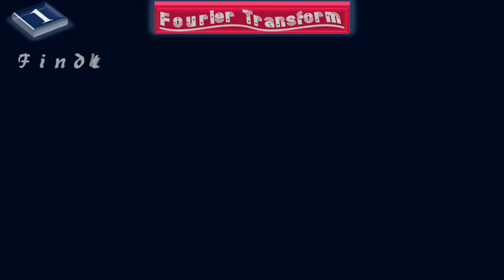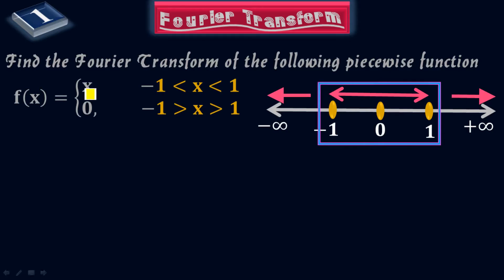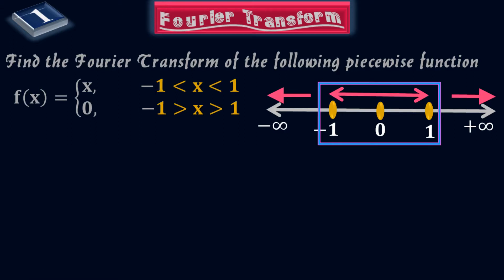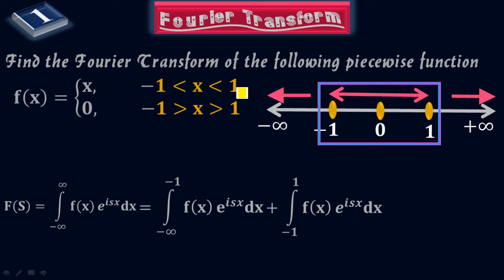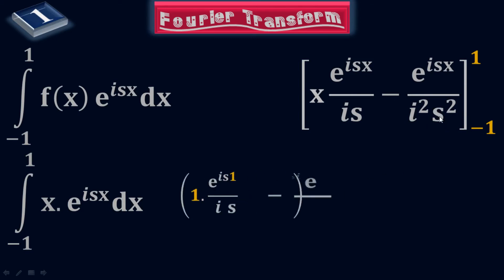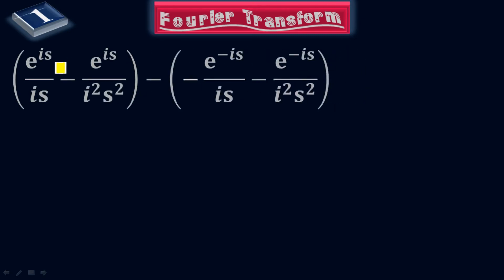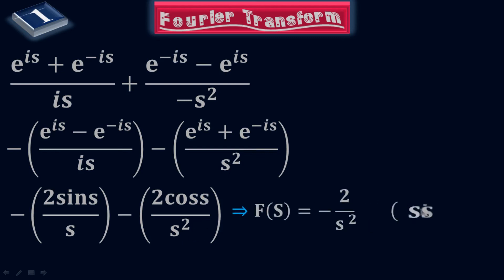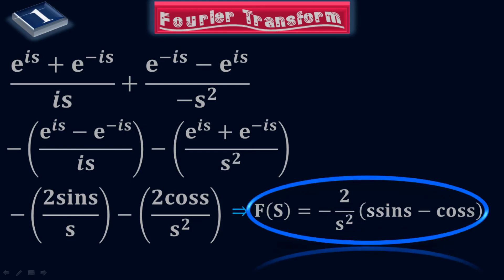Find the Fourier Transform of a Piece-wise Function - Advanced Calculus by Moein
Click here for full courses and ebooks:
The below list of topics have been covered:
Sets
Set Operations
De Morgan's Laws
Venn Diagrams
Binary Operations
Numerical System
Coordinate System
Groups

Function
Domain & Range
Inverse function
Parabola
Inverse parabolic function
Circle
Limit
Continuity & Discontinuity
Asymptote
Vertical Asymptote
Horizontal Asymptote
Hole
Derivative Rule
Chain Rule
Power Rule
Product Rule
Quotient Rule
Hyperbolic function
Inverse hyperbolic functions
Composite function
Implicit Differentiation

Fourier Transform
Z-Transform
Power Series
Binomial Series

Definite integral
Indefinite integral
U-substitution method
Separable equations
Partial differential equations
Scalar
Vector
Unit normal vector
Gradient
Divergence
Directional derivative
Solenoidal
Curl
Irrotational
Line integral
Surface integral
Green's Theorem
Stoke's Theorem
Gauss-Divergence Theorem
Runge-Kutta Method
Taylor Series
Maclaurin Series
Fourier Series
Laplace Transform
Ebooks

IT courses and ebooks:
The below is the list of topics that have been covered:
Arithmetic Operations
Boolean Conditions
Concatenation
Comparison Operators
Logical Operators
Indentation
Strings
List
2-D List
Tuples
Dictionaries
Nested dictionaries
Indexing
Functions
Def or defined functions
if statement
if-else statement
if-elif-else statement
Nested statement
for loops
while loops
Nested loops
Range Functions
Factorial
Exception Handling
Regular Expressions

Course: "Machine learning":
Confusion matrix
Under-fitting & Over-fitting
Classification
Linear Regression
Non-linear Regression
Kernel technique
Euclidean distance
Manhattan distance